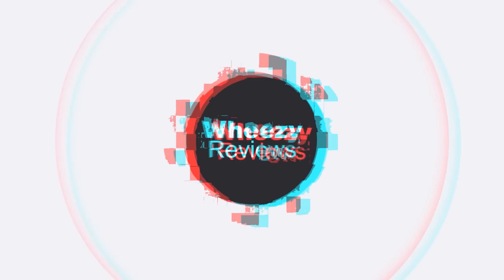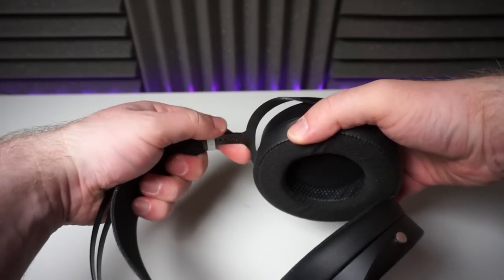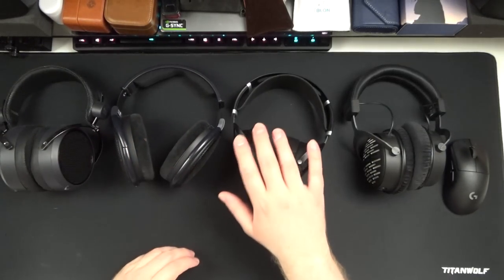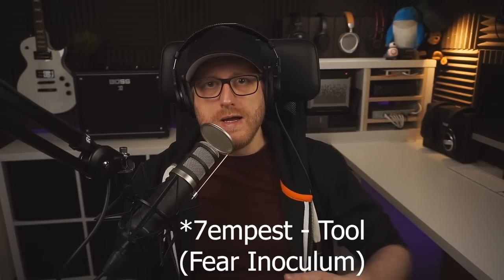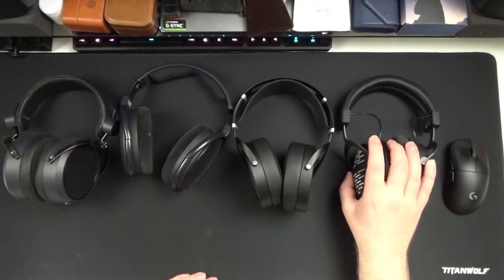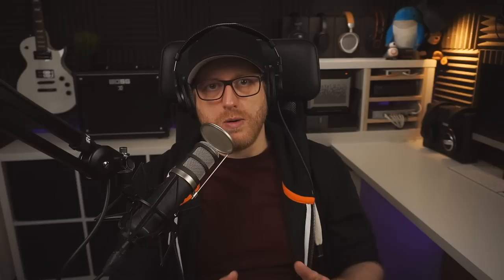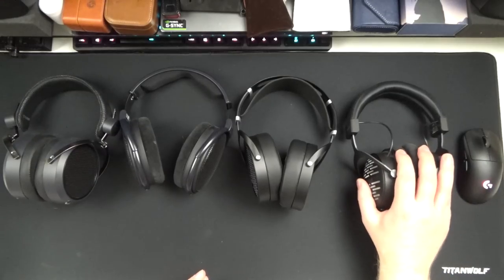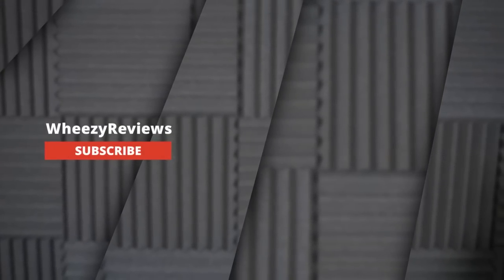Hifiman Sundara Planar Magnetic Headphones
Hifiman Sundara Planar Magnetic Headphones. The benchmark at $350.

🔗 Links 🔗

🎧 Hifiman Sundara
🎧 Beyerdynamic DT 1990 Pro
🎧 AKG K712 Pro

⌚ Timestamps ⌚

00:00 Intro
01:07 Specification
02:27 Build & Comfort
05:02 Sound Section Begins
05:55 Soundstage and Imaging
08:14 Bass
10:06 Midrange
12:14 Treble
13:19 Detail and Resolution
16:08 Value, competition and Conclusion
18:18 Outro

💯 Thanks 💯